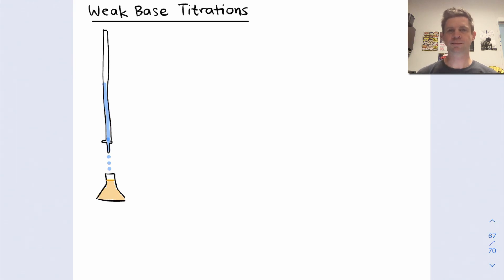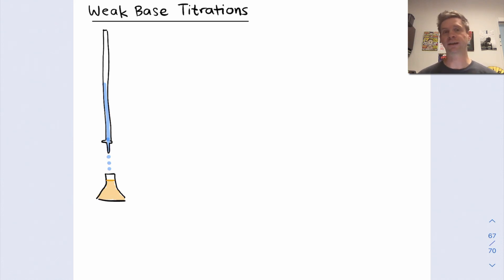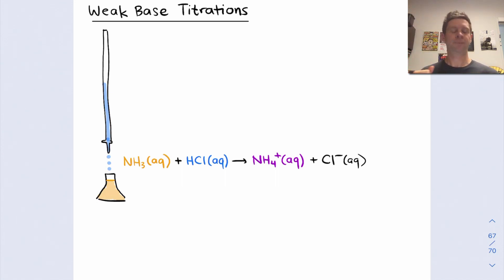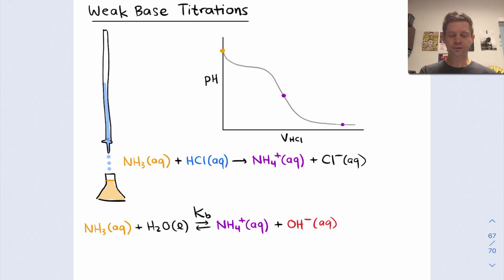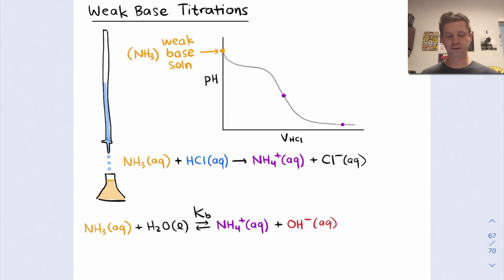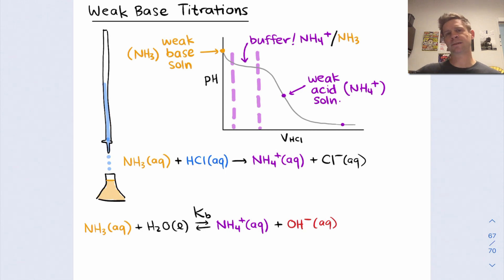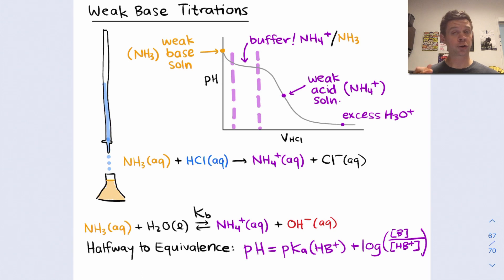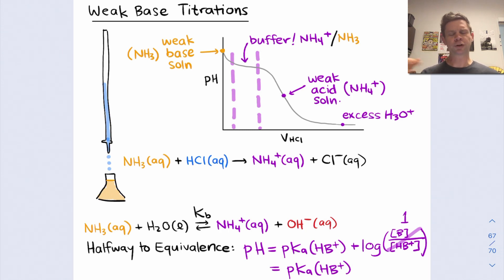Titration of a Weak Base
00:00 Introduction
00:54 Titration Reaction and Titration Curve
02:34 Base Ionization Equilibrium
03:18 Initial Point and Buffer Region
04:18 The Equivalence Point and Beyond Equivalence
05:27 Halfway to the Equivalence Point
07:02 Summary